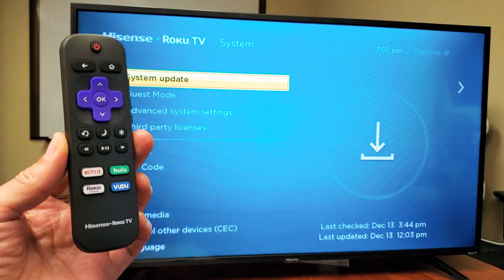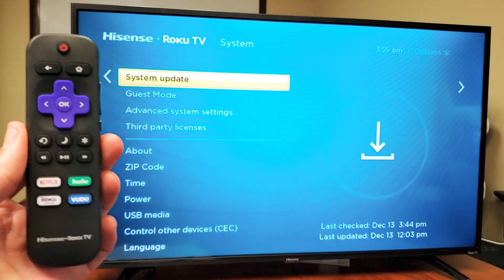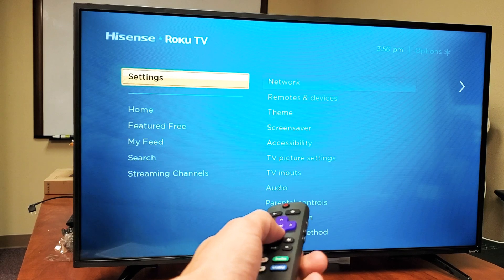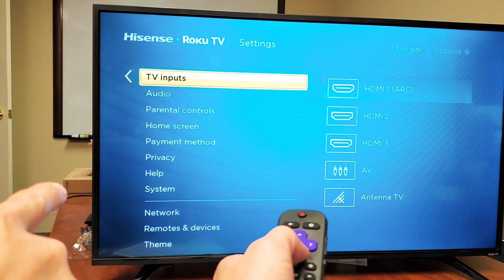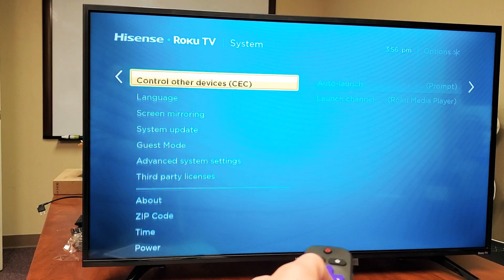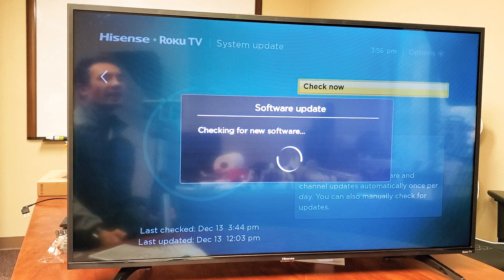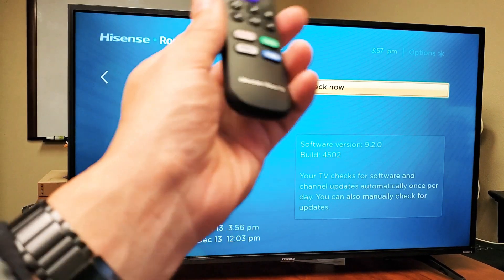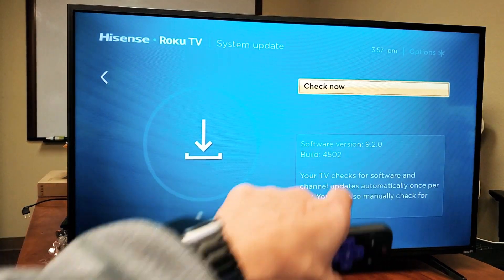Hisense Smart TV (Roku TV): How to do a Software System Update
I show you how to do a software firmware system update on a Hisense Smart TV with Roku TV. Hope this helps.